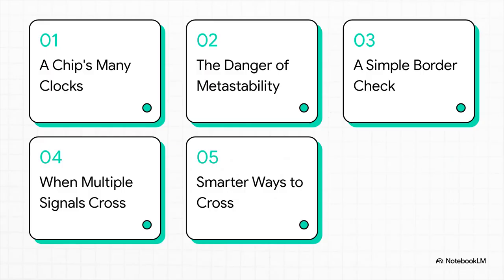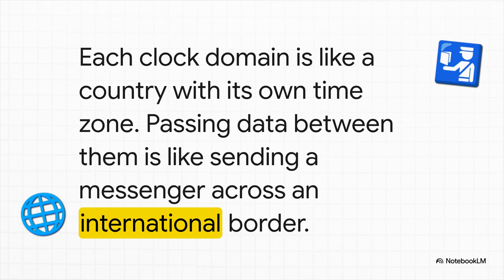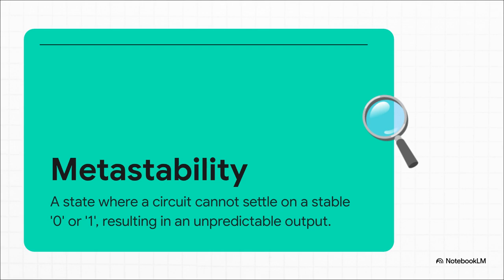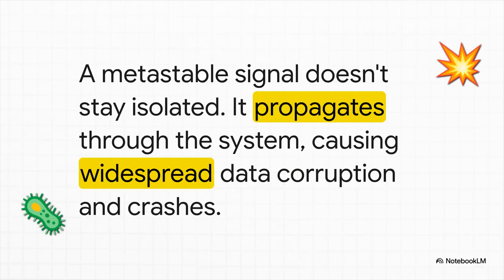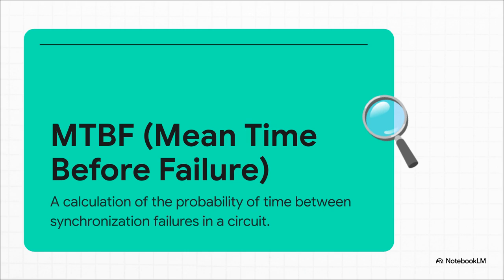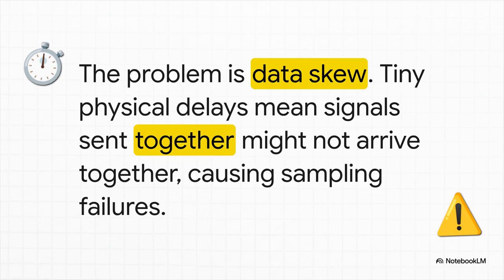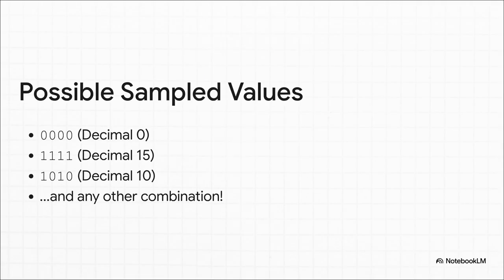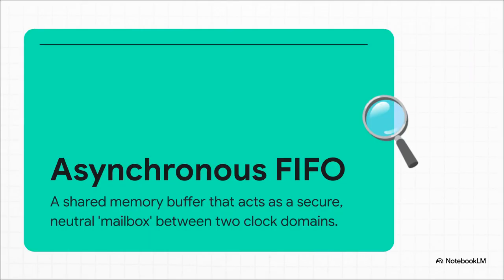Crossing the Clock Domain